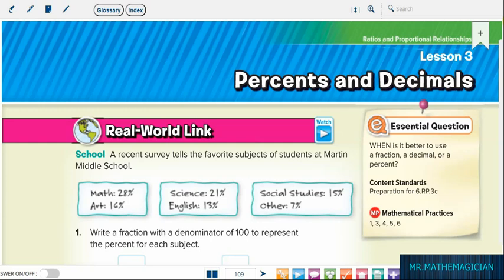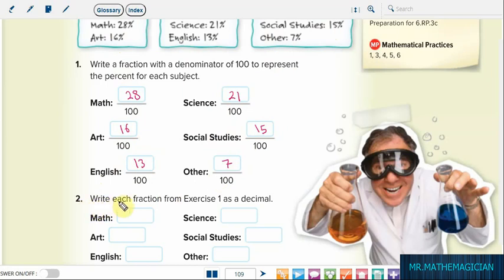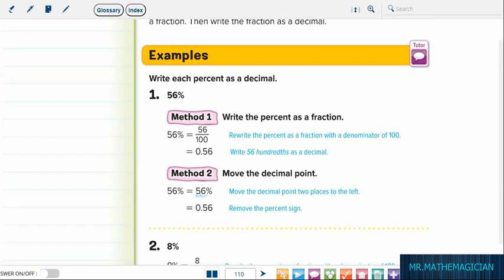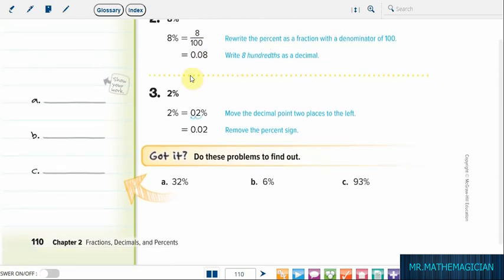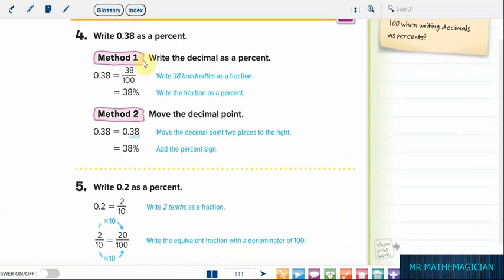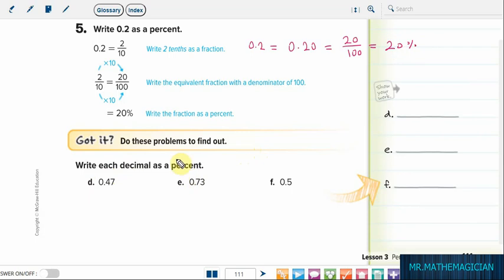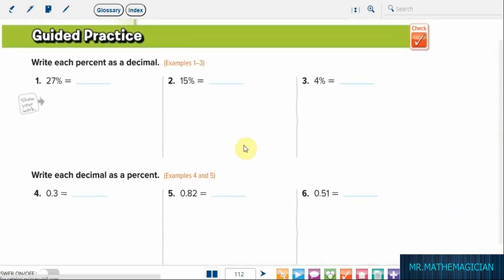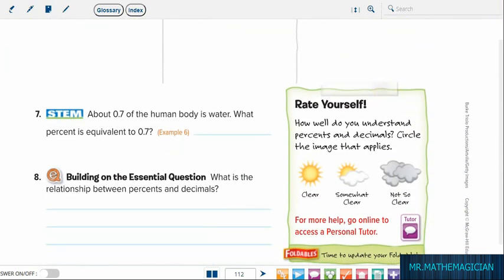Grade 6, course 1, chapter 2, lesson 3, percents and decimals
Learn how to convert between percents and decimals